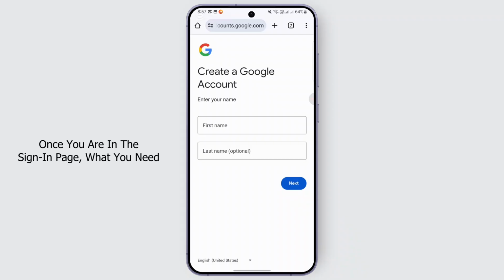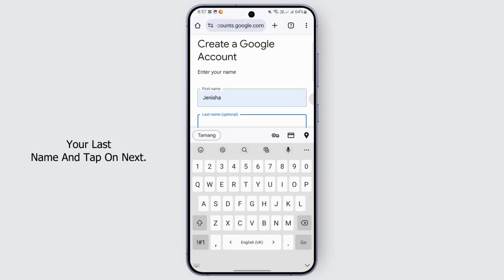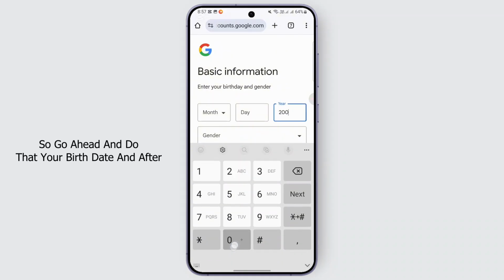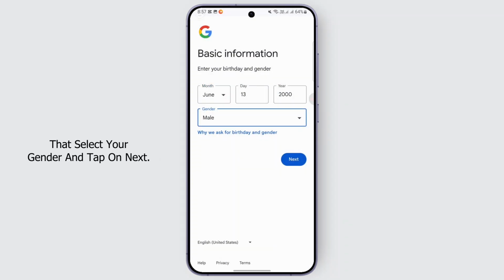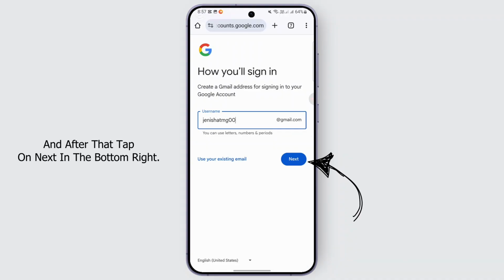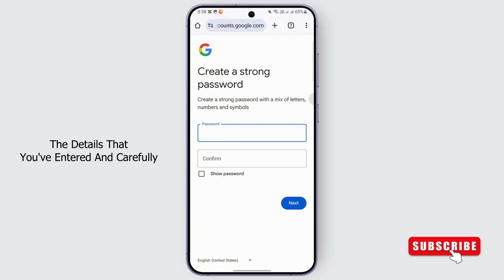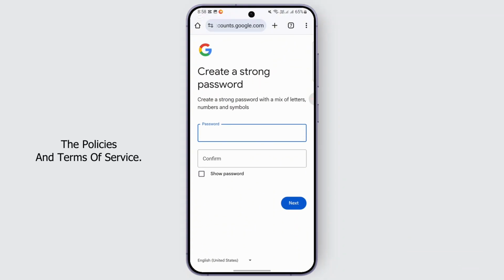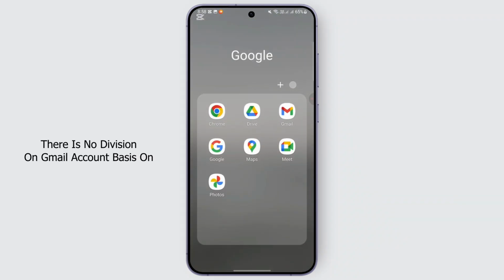How to Create USA Gmail Account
Want to create a USA-based Gmail account easily? This video will walk you through the steps on how to create a USA Gmail account in just a few minutes. Whether you're asking, "How do I make a US Gmail account?" or need help setting your location to the United States, this tutorial has you covered. Learn how to set up your Gmail account with a US phone number, location settings, and more. Watch now to successfully create your USA Gmail account today!

Timestamps:
00:00 How to Create USA Gmail Account
00:10 Step-by-Step Guide to Make a US Gmail Account